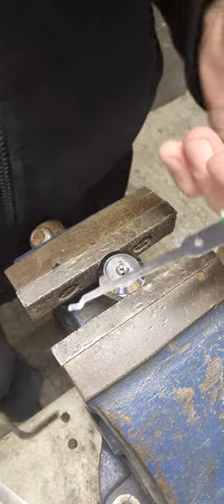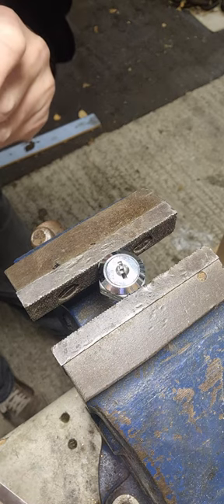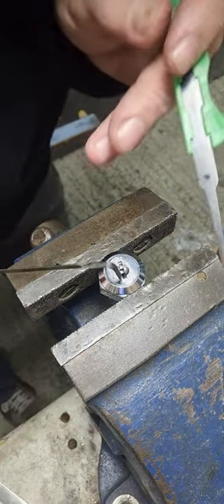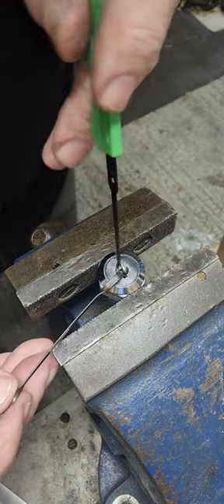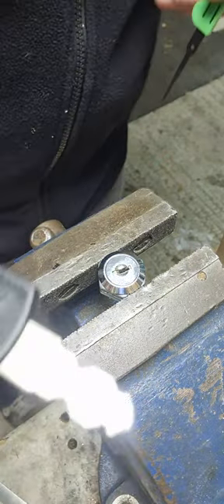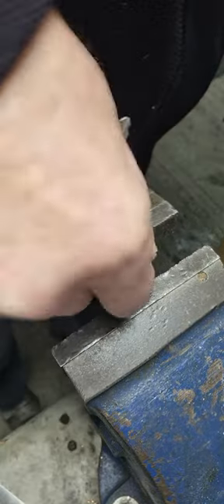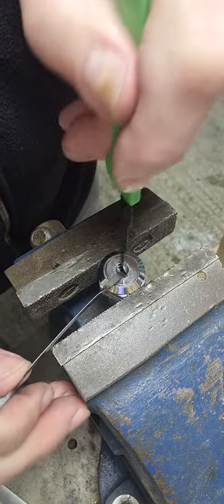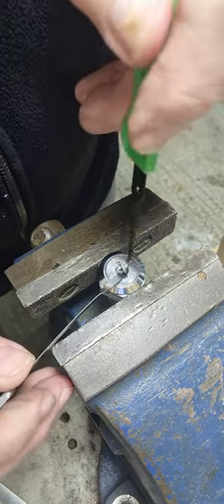How to pick a basic lock.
We try and help with problem locks, so let us know if you have anything you need to know? This is only a basic lock pick, most are much much harder to pick.